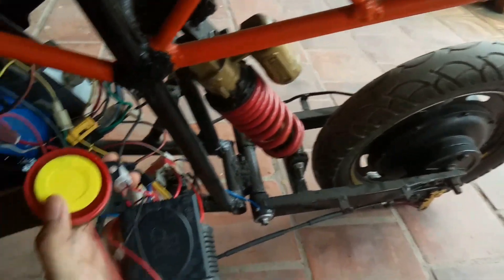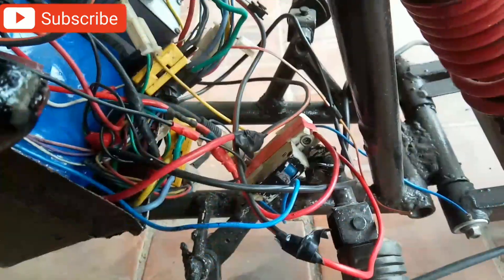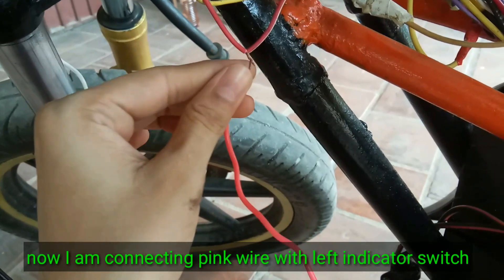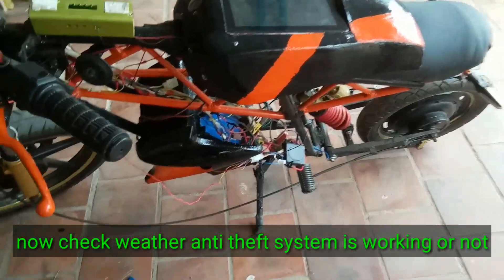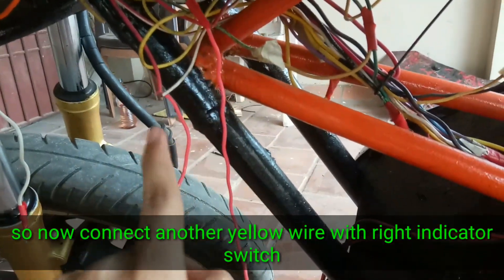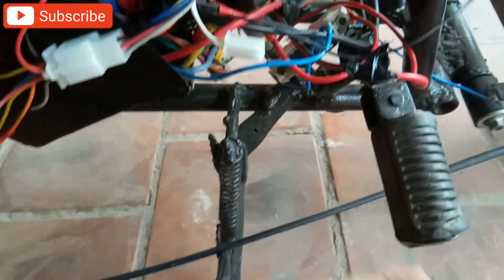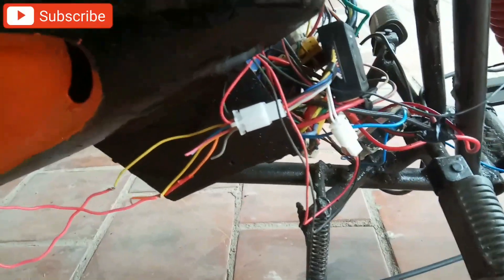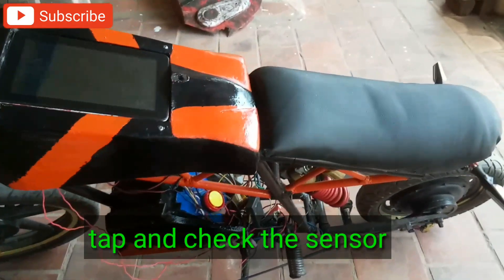How to install antitheft alarm for bike , Ebike antitheft security system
secure your motorcycle/ bike with cool DIY gadget ... Anti-theft security system for bikes
is subtly gripped on the tyre of the two-wheeler so that if anyone tries to steal your bike, not only you are notified but this alarm also creates a loud sound to let nearby people know about the robbery attempt. A perfect piece of equipment for bike owners in world.

How to make a antitheft alarm for bike , connections

 Follow step by step wiring connection ...for proper installation.

howtobuildanelectricbikeforlessthan$100

  ¶more information about electrical connections: cement below.